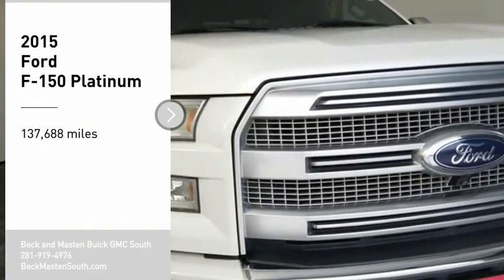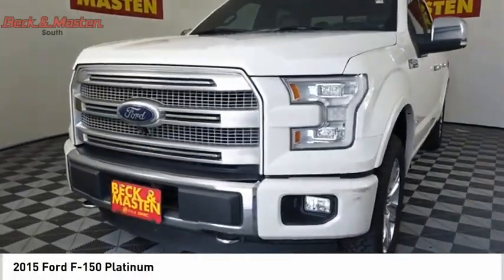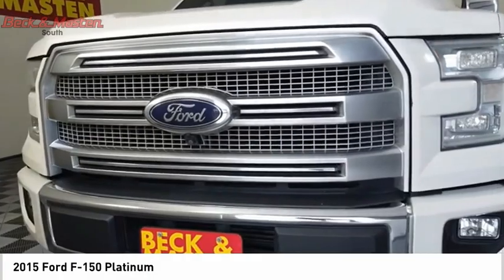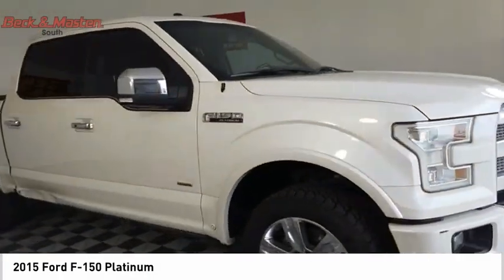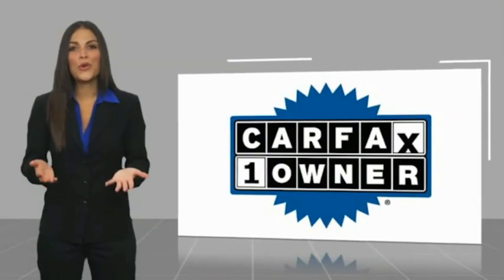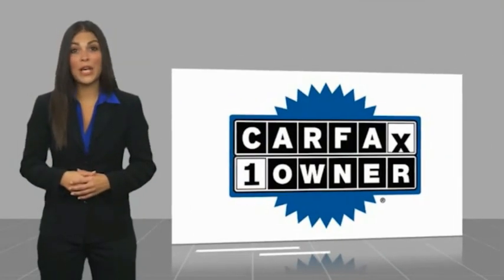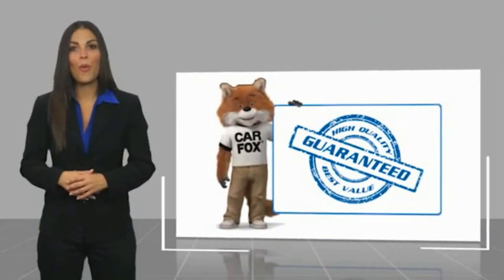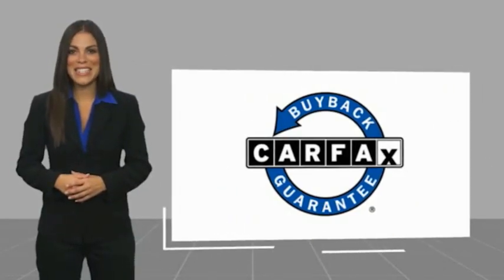2015 Ford F-150 P11839B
2015 Ford F-150 Platinum

Featuring a backup sensor, ventilated seats, push button start, backup camera, blind spot sensors, parking assistance, a navigation system, a leather interior, dual climate control, and hill start assist, be sure to take a look at this 2015 Ford F-150 Platinum before it's gone.  With a crash test rating of 5 out of 5 stars, everyone can feel secure.  For a good-looking vehicle from the inside out, this crew cab 4x4 features a gorgeous white platinum metallic tri-coat exterior along with a black interior.  Youve never felt anything more comfortable than leather seats.  Put away the map. The navigation system on this vehicle will get you where you need to go.  Check out the premium sound system on this ride!  Park with ease using the parking sensors.  With the backup camera, it's like having eyes in the back of your vehicle.  Interested? Call today and take it for a spin!